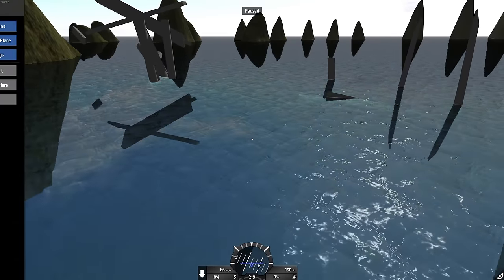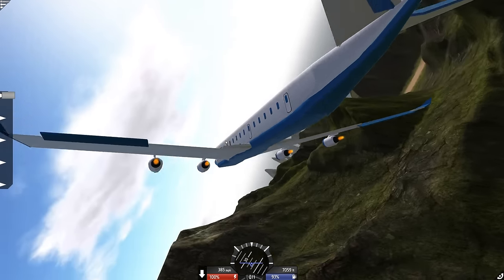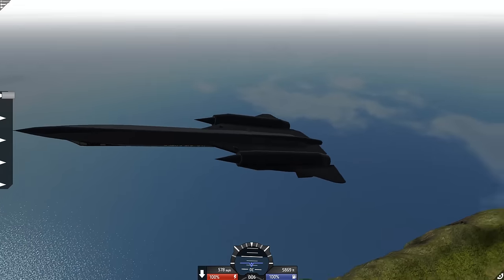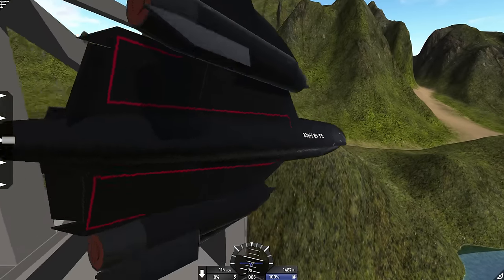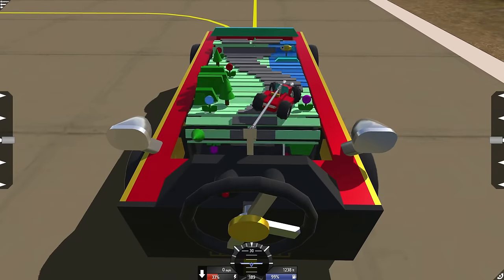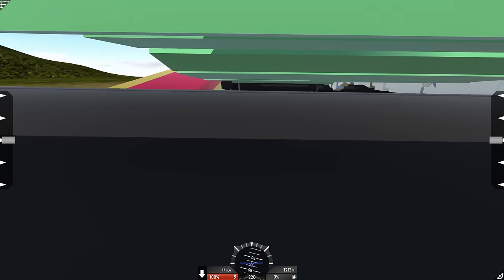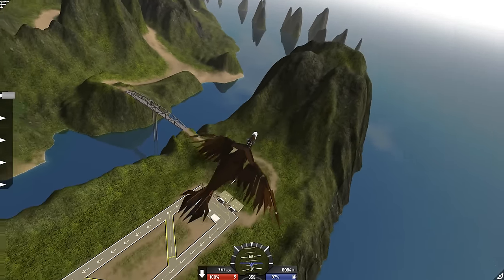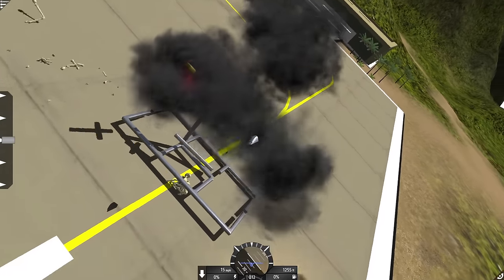SimplePlanes - THE UGLIEST BIRD ★ Let's Play SimplePlanes (Simple Planes User Creations)